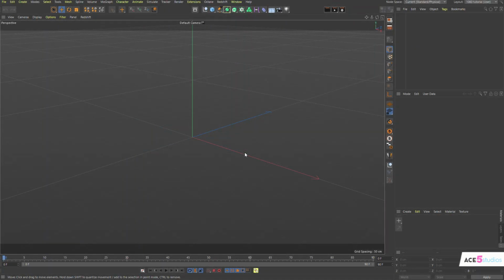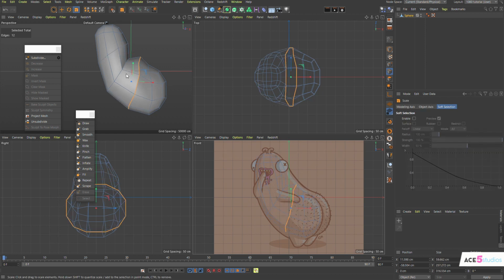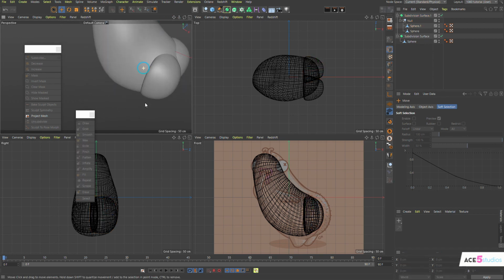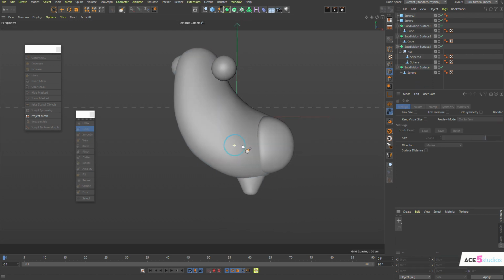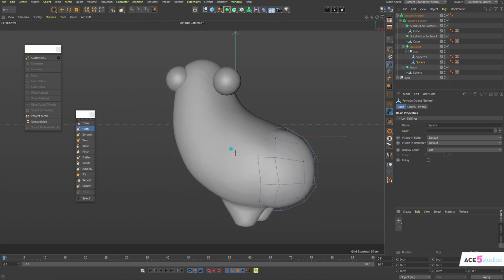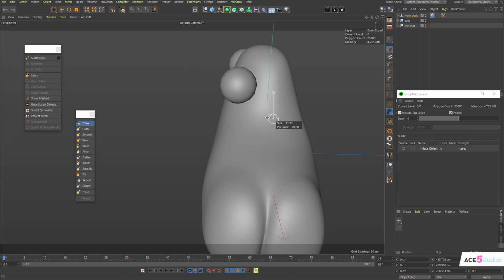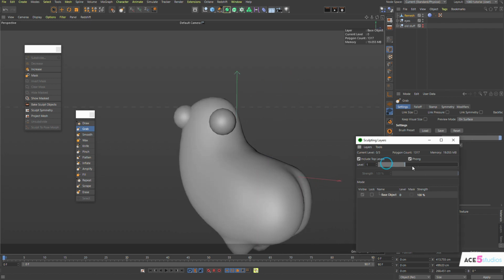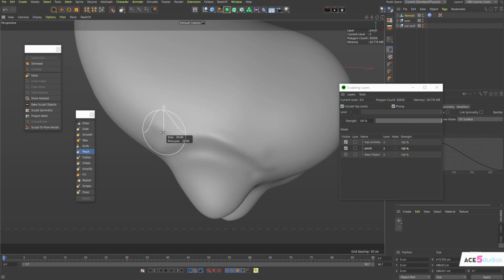Cheeky - Part 1 - Sculpting for Noobs Tutorial | C4D Cinema 4D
Hey Hey in this Tutorial series i'll be going over my process of creating this cheeky character by Ox creative GO check out his other work, it's GREAT!

This tutorial does go a little fast. But it's already very long, so not sure how i could go any slower :)

I cover the basics of sculpting in cinema4D in this video. I don't just raw sculpt from a sphere, I build out the body from objects, then I volume mesh it, and then run a retopo command on it. It makes the following sculpting process much smoother.

I also go on about the usefulness of sculpt layers and some other tips and tricks!